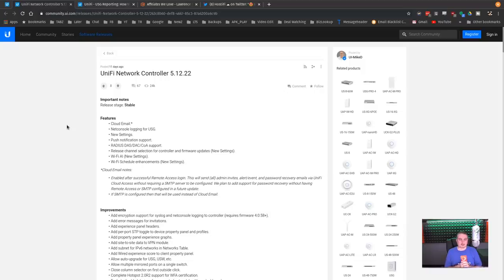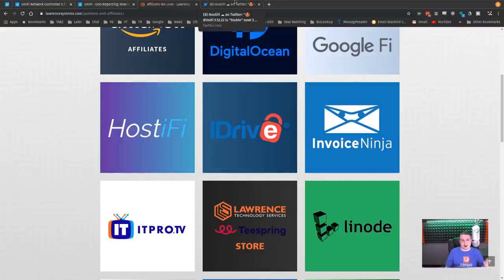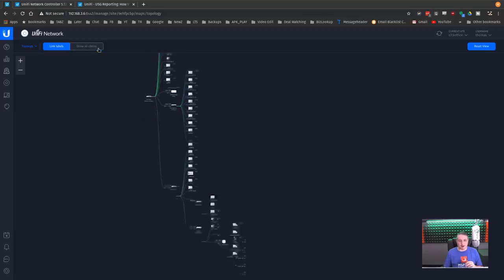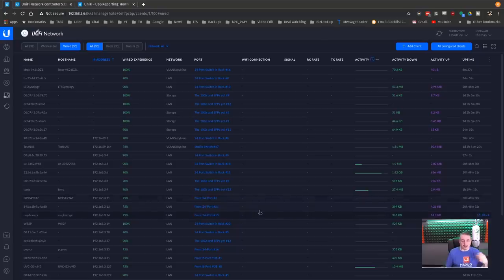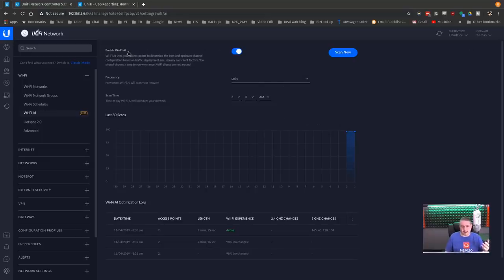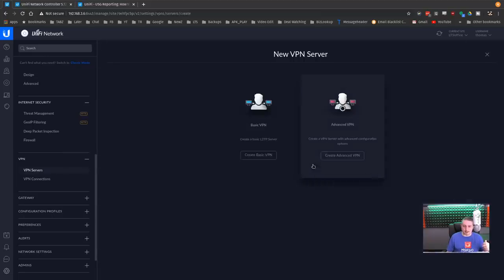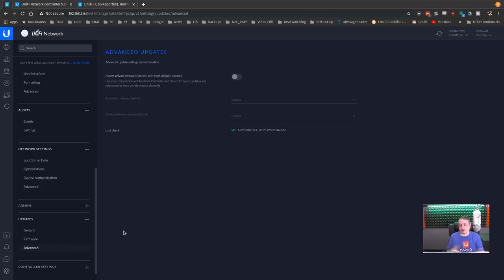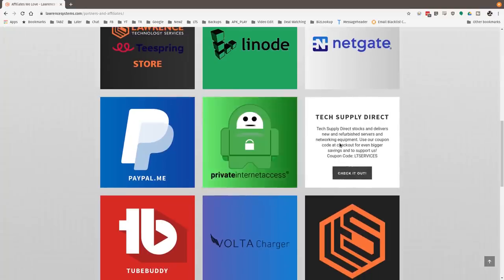UniFi Controller Version 5.12.22 Update: WiFI AI, New Interface, New Features!